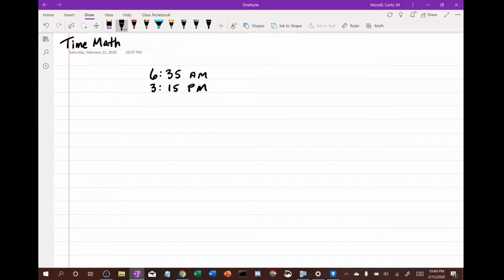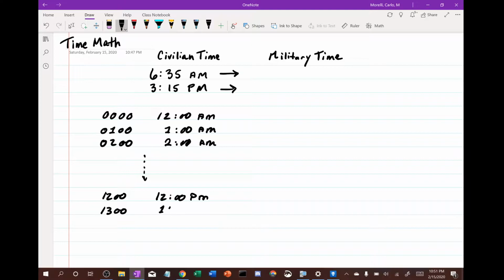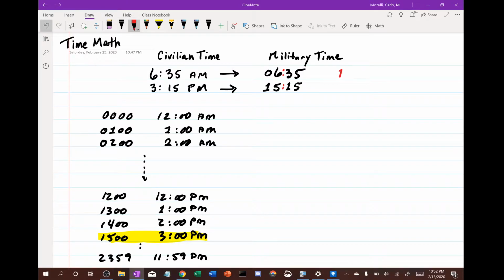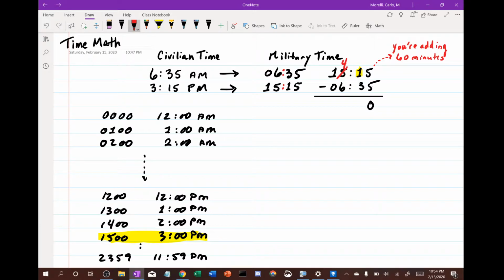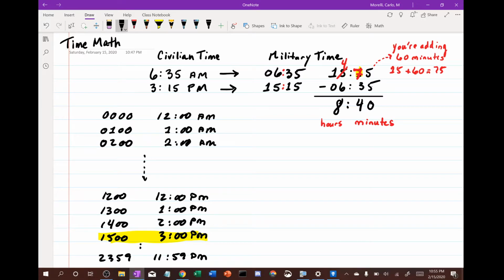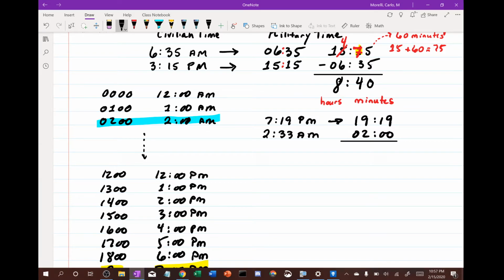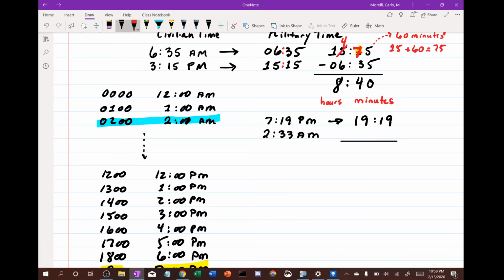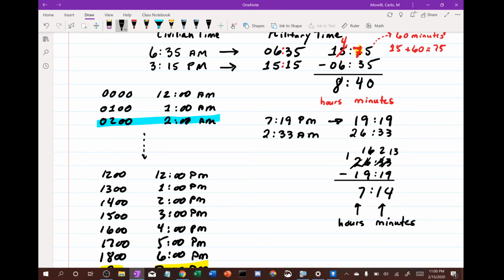Time Math for Paychecks & Payroll Calculations